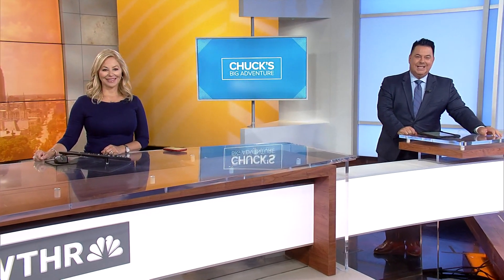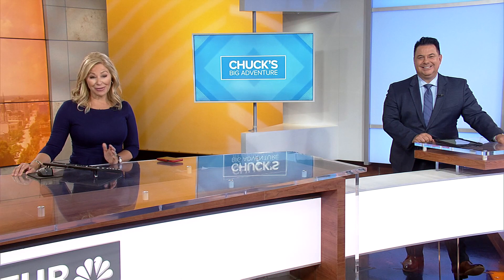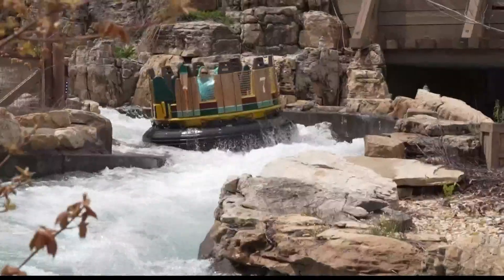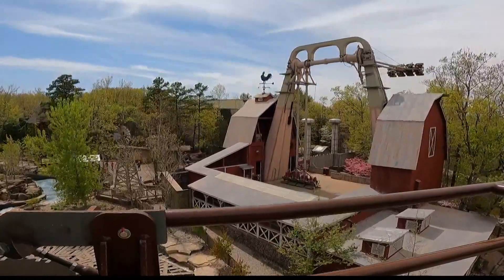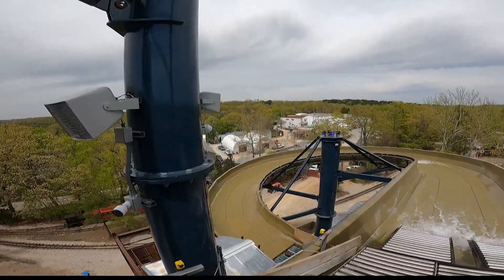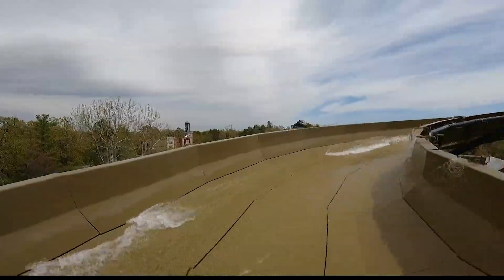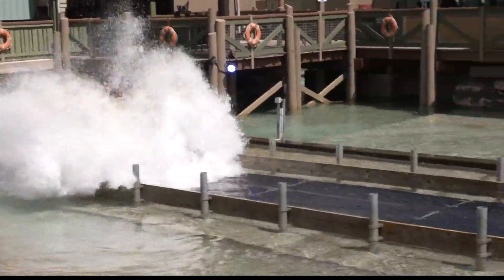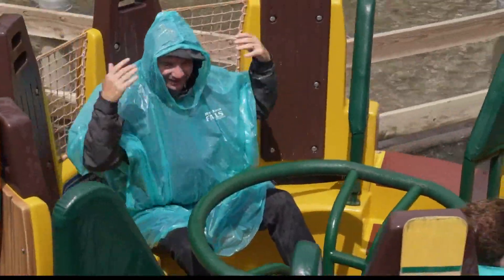Chuck's Big Adventure: Mystic River Falls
A lot of theme parks have "river rapid" rides but none have an ending like Mystic River Falls.